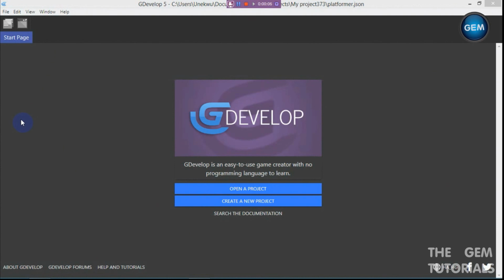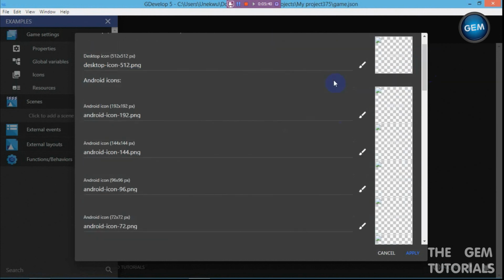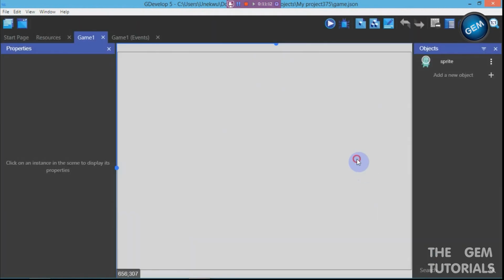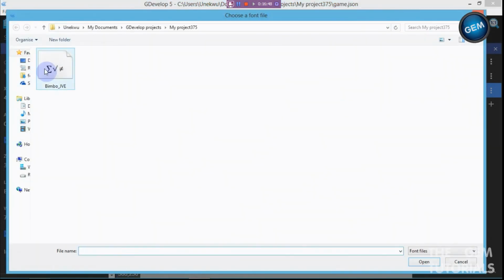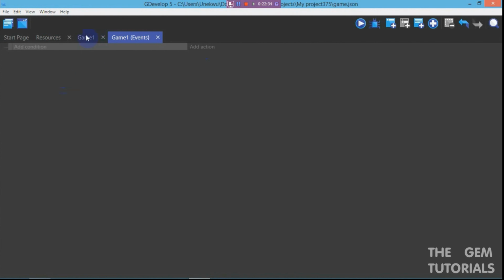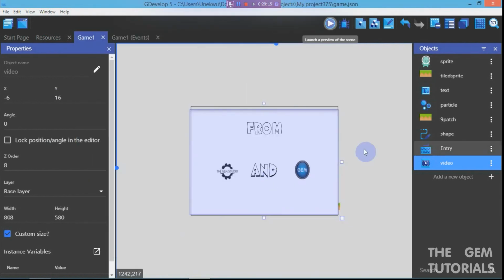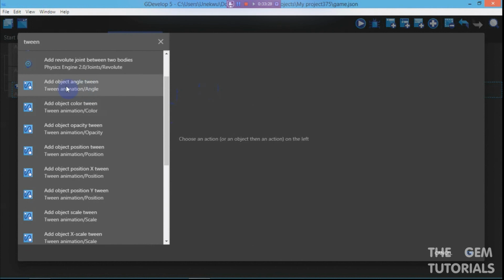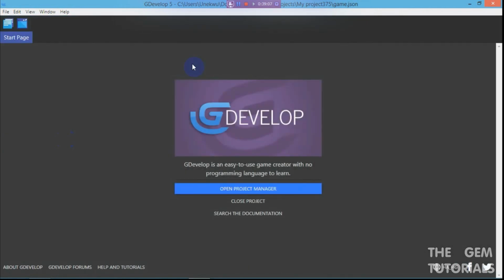Basics for beginners | GDevelop 5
Hello game developers welcome back to another gdevelop 5 tutorial so in this tutorial we will be going through some basics of gdevelop 5, so if you are new in gdevelop this tutorial will help you get started.

-TUTORIAL REQUEST
nil

-VERSION
Beta 83